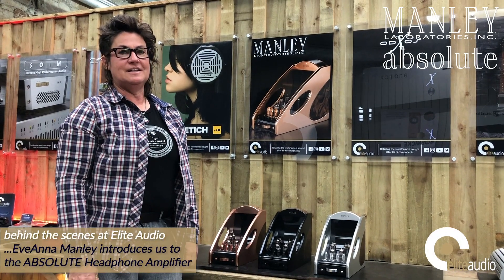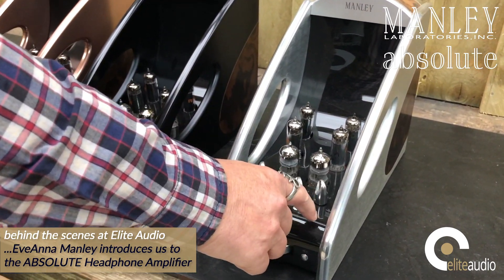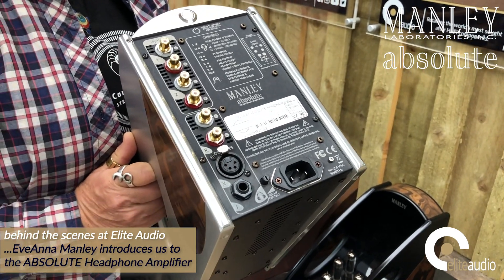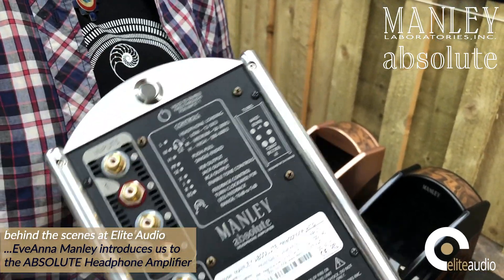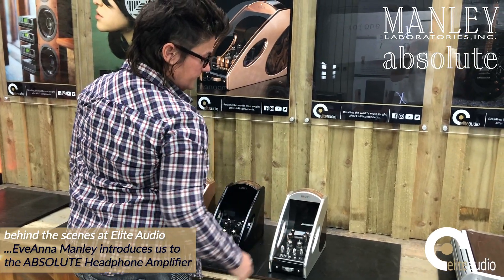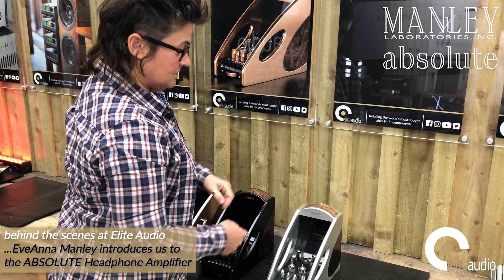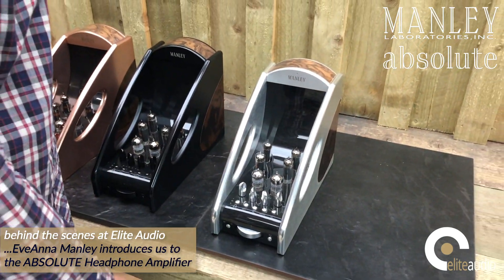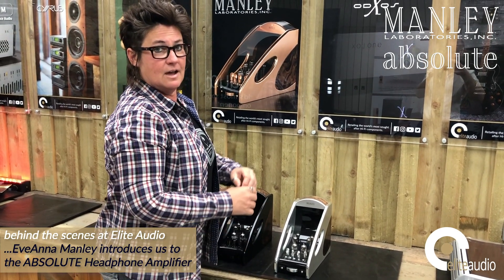Behind the Scenes - the Manley Labs ABSOLUTE Headphone Amplifier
We were incredibly fortunate to have had EveAnna Manley visit our showroom, and tell us all about the stunning ABSOLUTE Headphone Amplifier!